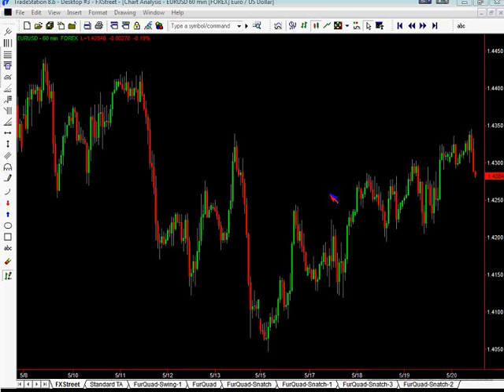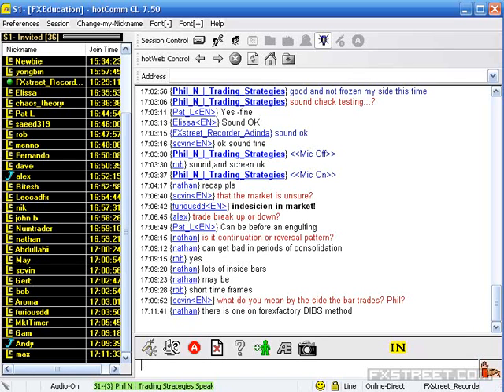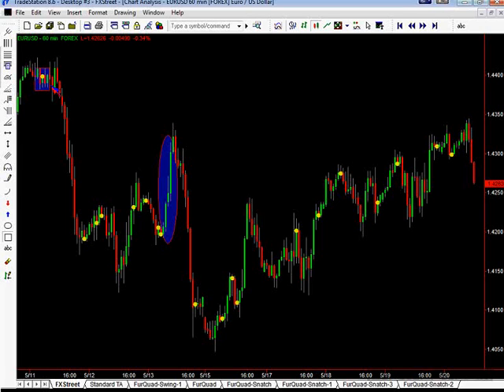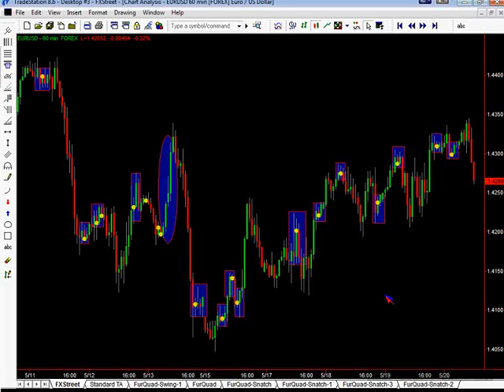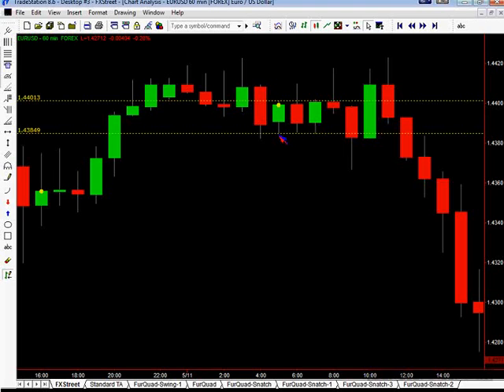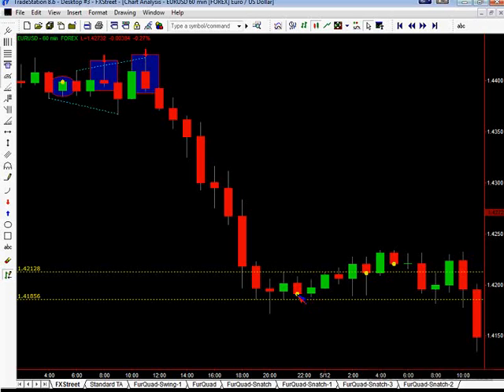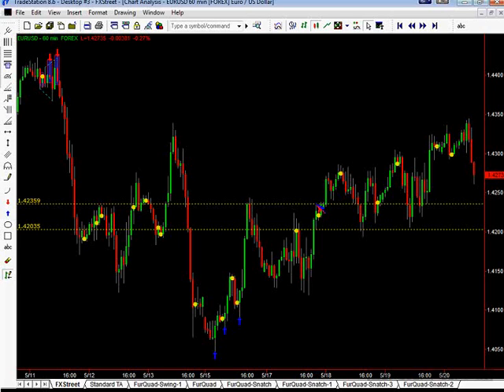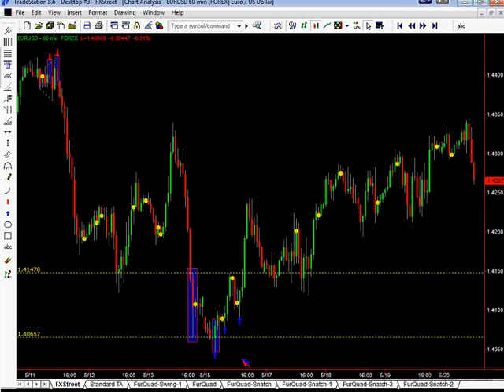Phil Newton: Simple Price action and chart reading (May 20, 2011)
Date of issue: 20 May 2011. Speaker: Phil Newton. Taking a look at a price chart and reading it like a book. What does price action have to say for itself? And looking for those points where history repeats itself. How to apply these skills and use them to be on a move when it occurs.